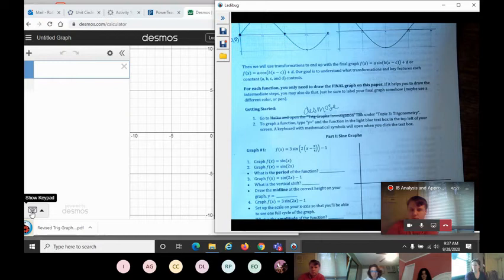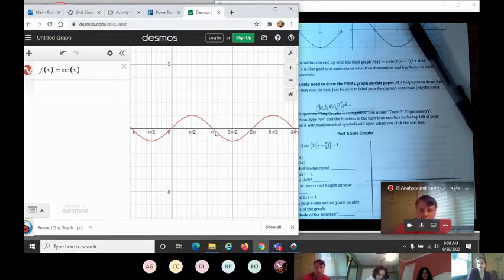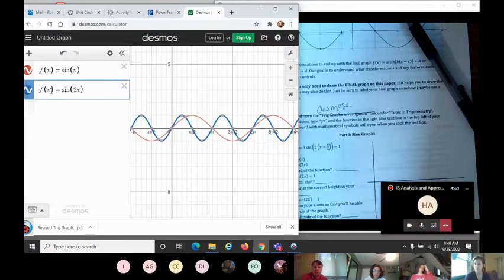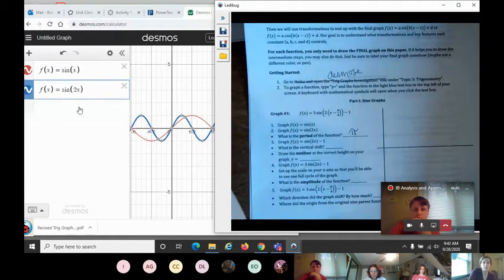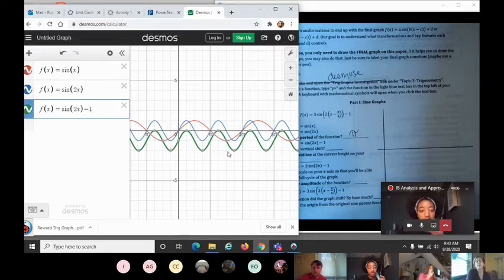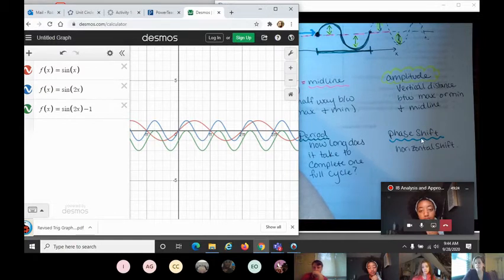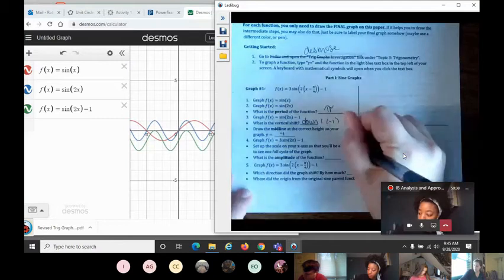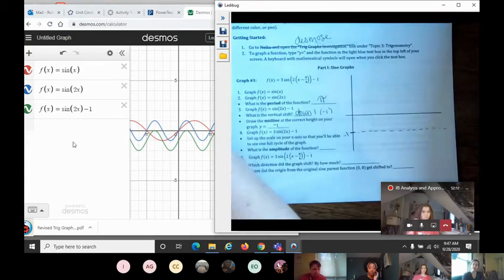IB AA Junior Class 8.28.20 (Part 3)